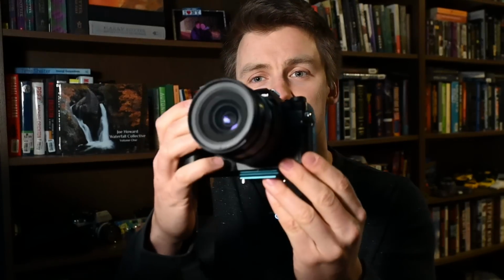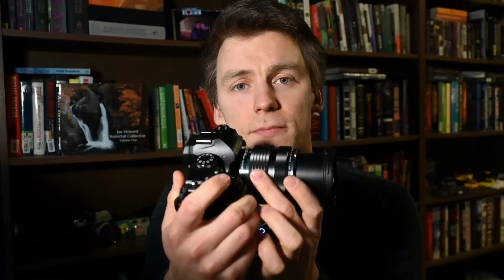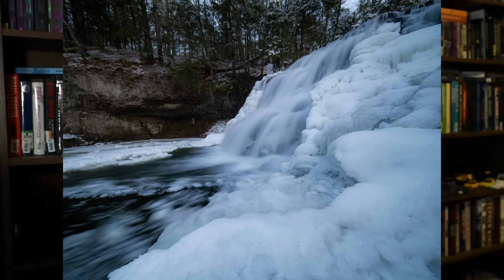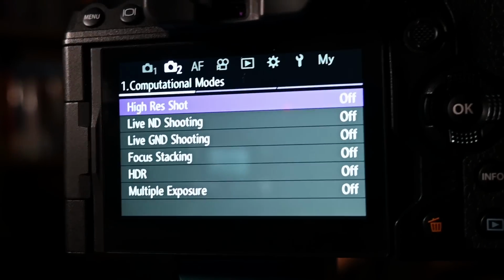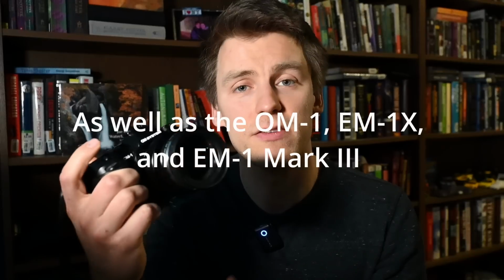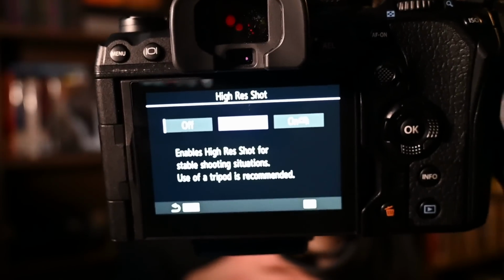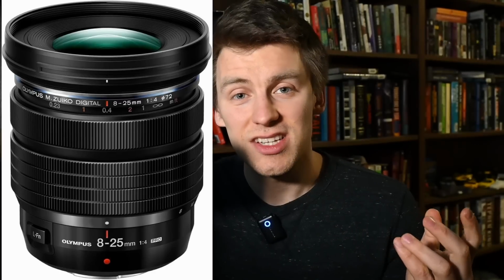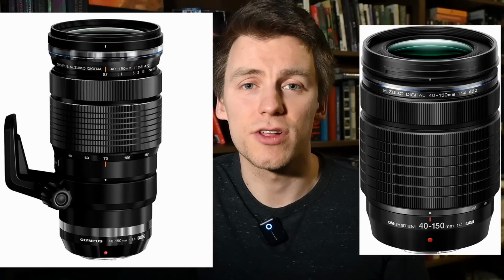Why I Switched From Full Frame to Micro Four Thirds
Today we discuss all the reasons why I left full frame for Micro Four Thirds, this is quite a hot topic so I wanted to share my thoughts!

CHAPTERS:

00:15 - 02:58 Previous equipment
04:30 - 06:14 Why I bought an OM-1 Mark II
06:15 - 07:23 Benefit # 1 - Size/Weight
07:24 - 08:20 Benefit # 2 - IBIS
08:21 - 09:10 Benefit # 3 - Weather Sealing
09:12 - 13:20 Benefit # 4 - Computational Modes
13:21 - 14:43: Nature Focused
14:45 - 16:35 Unique Lenses
16:36 - 17:40 Price
17:41 - 19:48 Closing thoughts